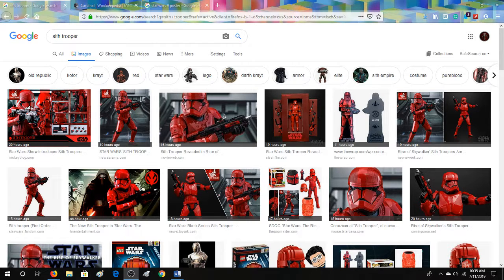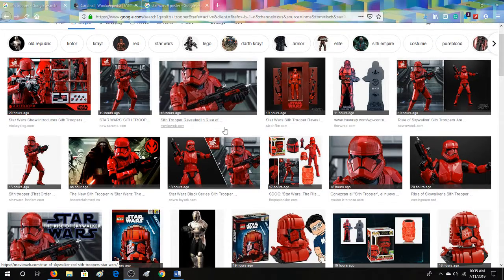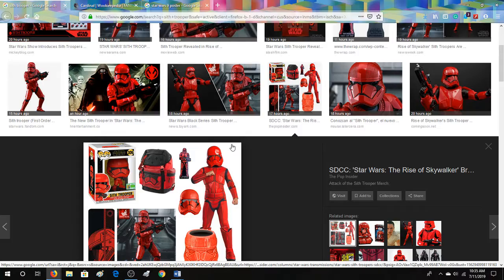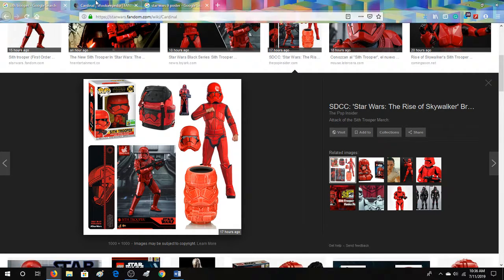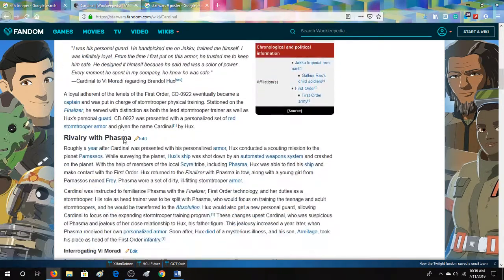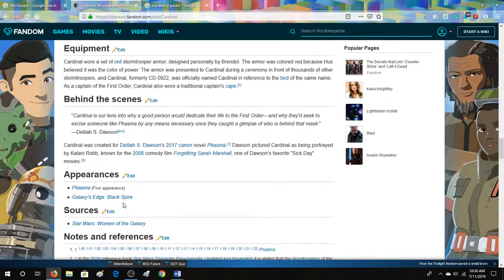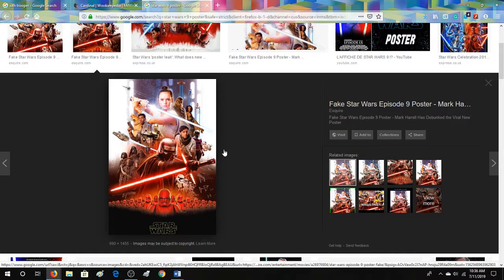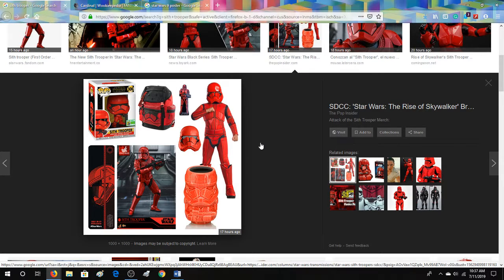Trying to get excited for Episode IX (New Trooper) and Update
Disney Lucasfilm has come out with images of a new Stromtrooper. These are my thoughts on this information trying to get excited for Episode IX.